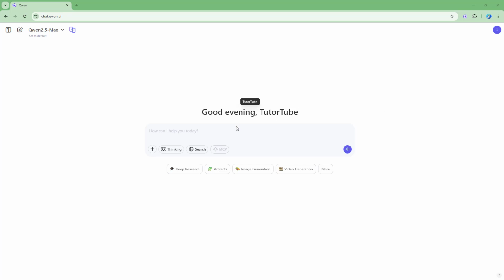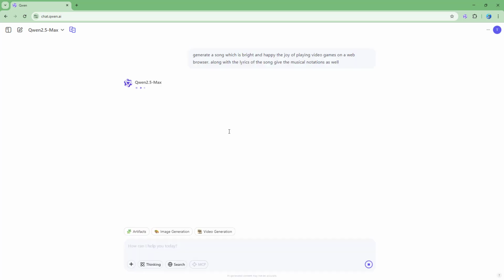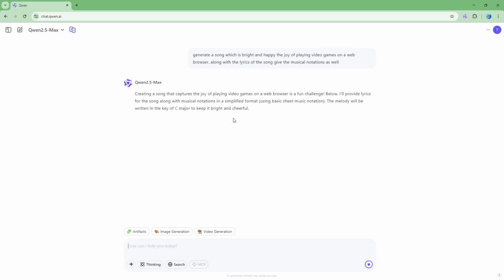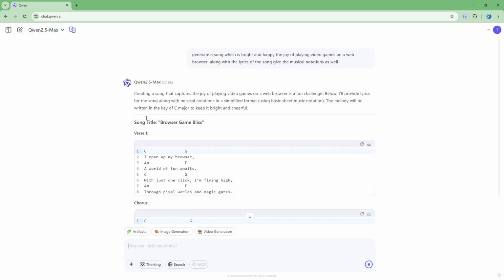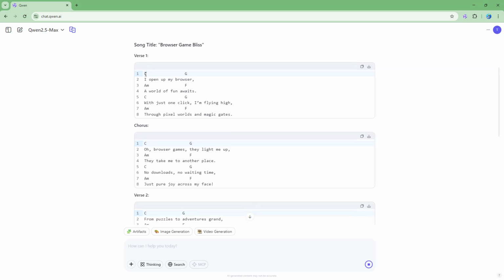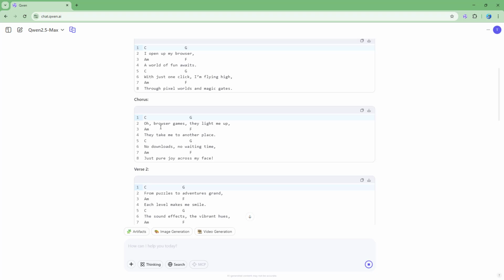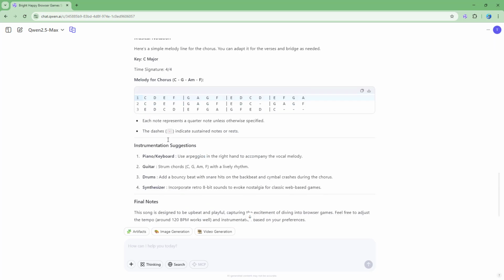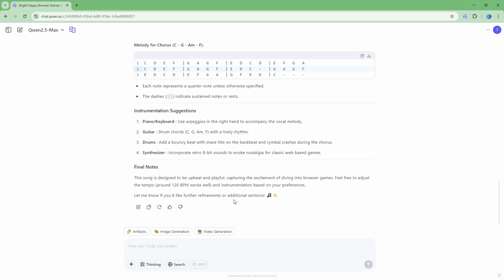Qwen - Lesson 43 - Generating a Song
In this tutorial, we will be discussing about Generating a Song in Qwen Chat a powerful AI text-based chatbot developed by Alibaba.